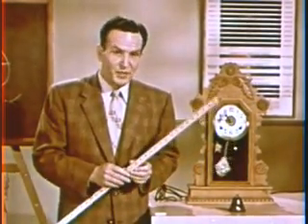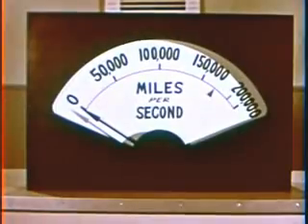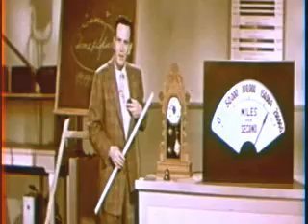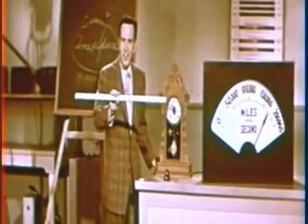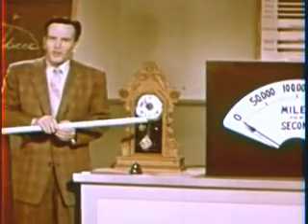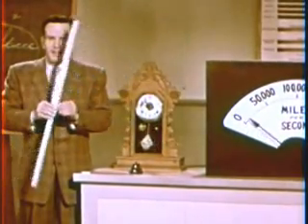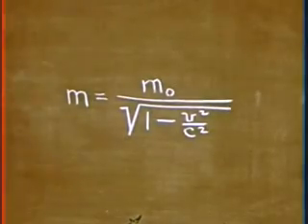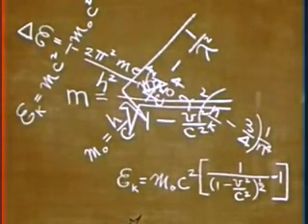Mystery of Time (Part 3 of 3)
See parts 1 and 2. Scientific program on aspects of time and space. All three parts can be found and played at once by going to the top of spacetimewarp channel page. Click "playlists" and then Play All under Mystery of Time.